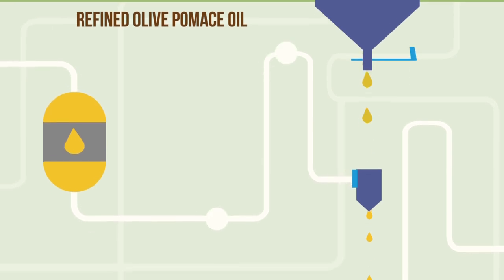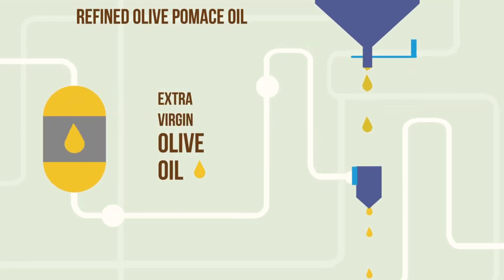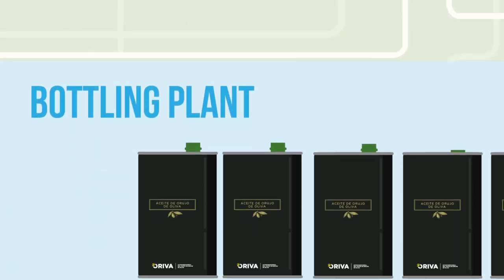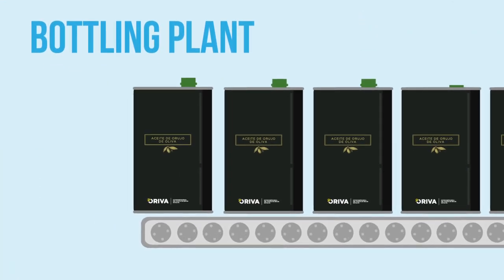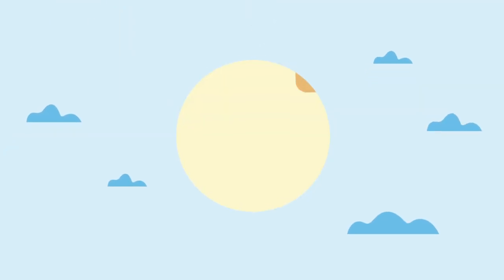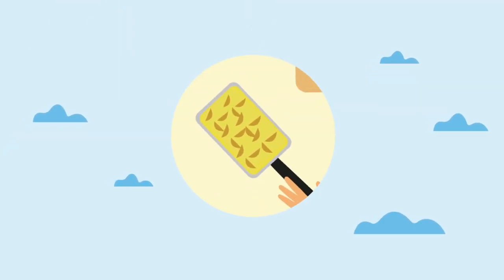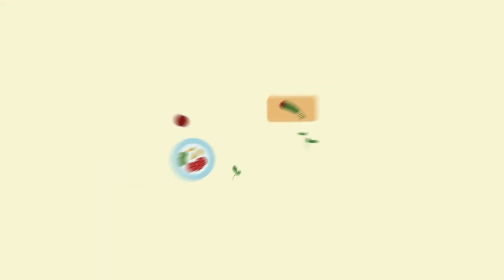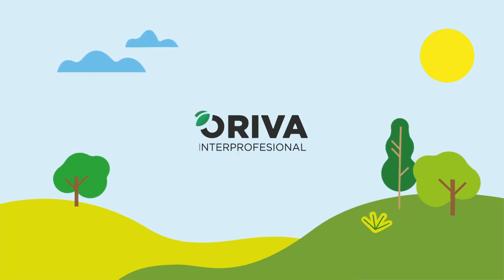How is olive pomace oil obtained?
Olive Pomace Oil comes from the olive, and is the second best oil in the world behind olive oil. The difference with other products coming from the olive grove is related to the moment and the method of extraction.

But how do we get it? Through a sustainable extraction process of the “alpeorujo” (water, peelings, pits and oil residues that result from the milling of the olive) and the refining of the pomace oil that results from this extraction. The process ends when the refined pomace oil is mixed with a small proportion of extra virgin olive oil or virgin olive oil. The result is an oil with unique benefits and qualities that improve our health and cooking. Olive Pomace Oil is positioned as one of the best oils for fried foods.